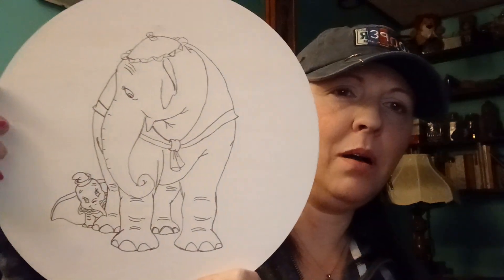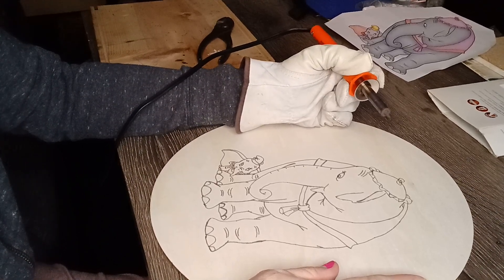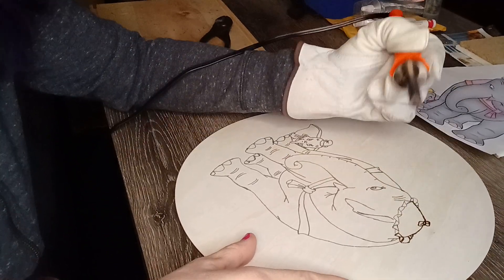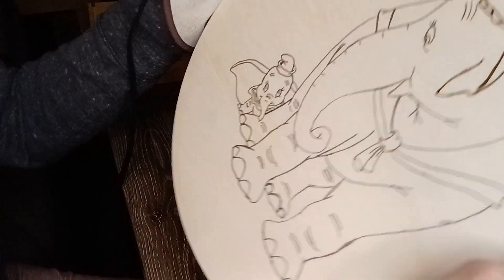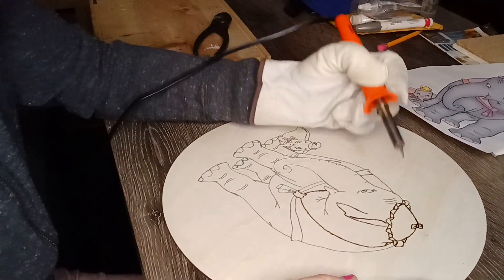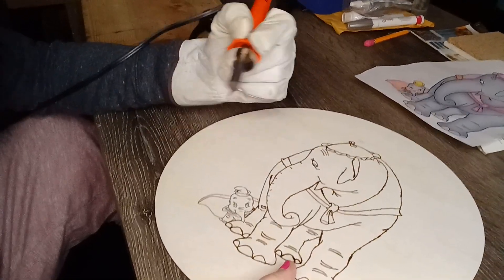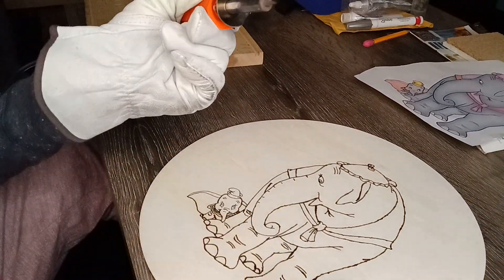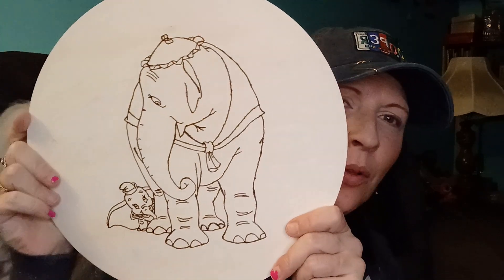Wood Burning Dumbo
Hey Fam🥰 As promised, here is how I do the wood burning part of my project. So sorry about the dang shaking...the tripod was leaning on the lift top table and I kinda couldn't start the video over after I was done wood burning lol.  Trust me, I'm not happy about the shakin.  Thank you so much for checking out my video, I hope you enjoyed it🤘🤘♥️👍